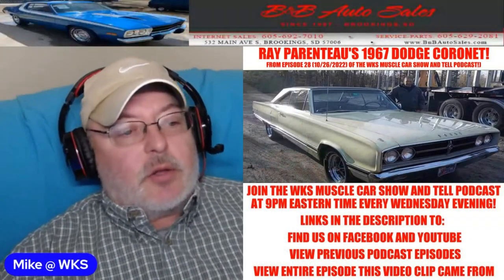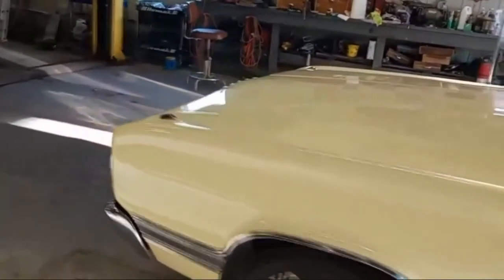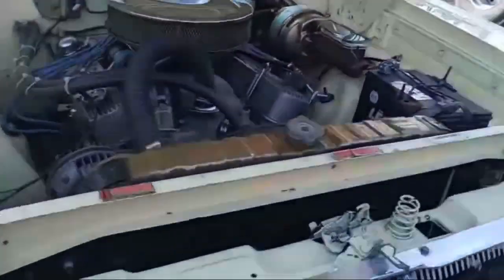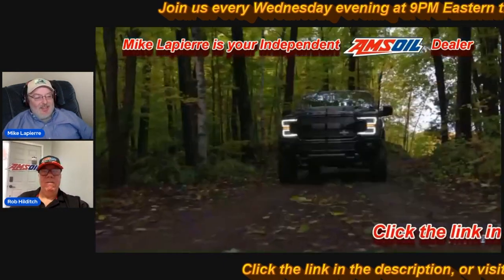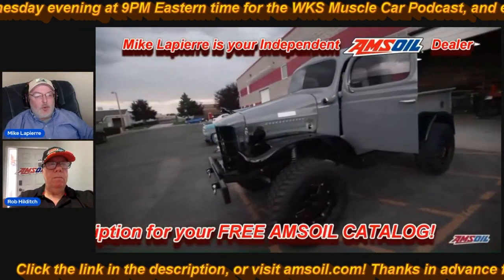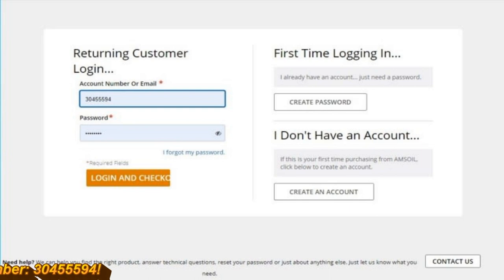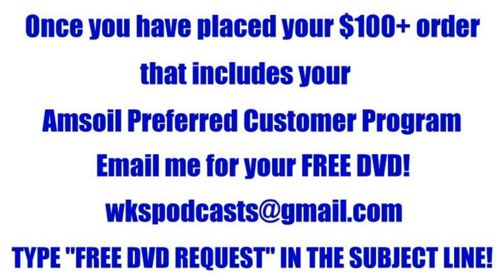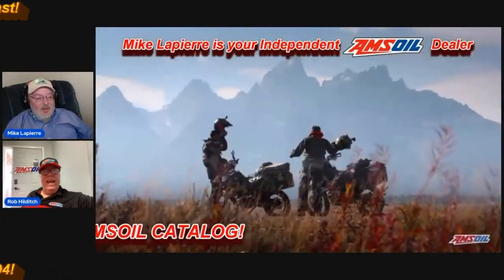1967 Dodge Coronet - 1967 Dodge Coronet review and walkaround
Let's take a look at a 1967 Dodge Coronet with a 4 speed transmission and a 318 cubic inch engine.

This 1967 Dodge Coronet originally came with a 225 cubic inch Slant Six cylinder engine, but was upgraded to a 318 cubic inch engine by the owner.

This 1967 Dodge Coronet is owned by Ray Parenteau of Derby, Vermont.

 The WKS Muscle Car Show and Tell Podcast airs LIVE at 9PM Eastern time every Wednesday evening on Facebook and Youtube.

Click here to view episodes from Season One of the WKS Muscle Car Show and Tell Podcast

Click here to view episodes from Season Two of the WKS Muscle Car Show and Tell Podcast

Click here to find the WKS Muscle Car Show and Tell Podcast on Facebook

Click here to find the WKS Muscle Car Show and Tell Podcast on Youtube

If you enjoy videos about cars, trucks, boats, ATV's and snowmobiles, click here for the "WKS" Youtube channel

IF YOU ARE ENJOYING MY VIDEOS, PLEASE LEAVE A DONATION IN THE VIRTUAL TIP JAR

Click here for instructions on how to share a video file with me using "Google Drive" or "Dropbox"

This weekly muscle car show and tell podcast is produced by Mike at Wheels Keels and Snowmobiles.